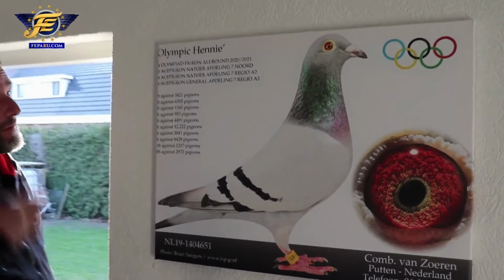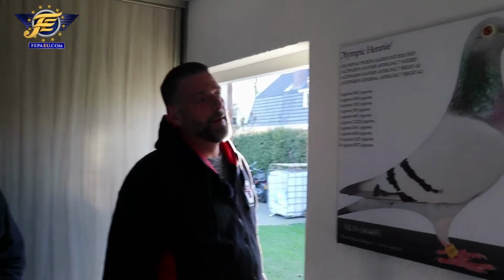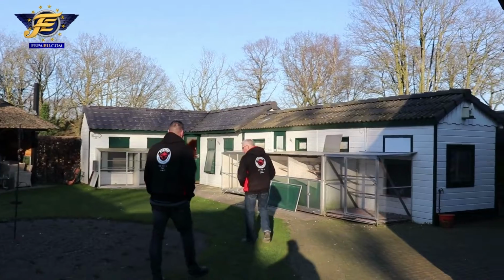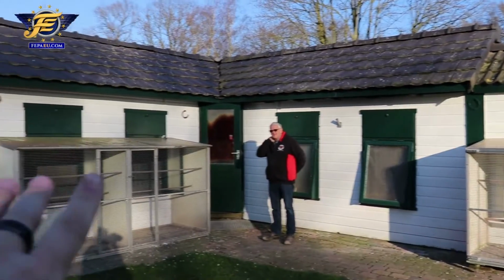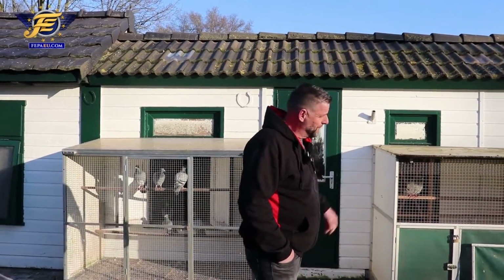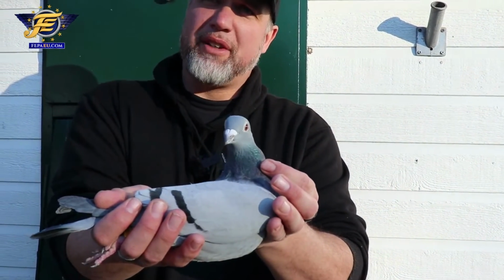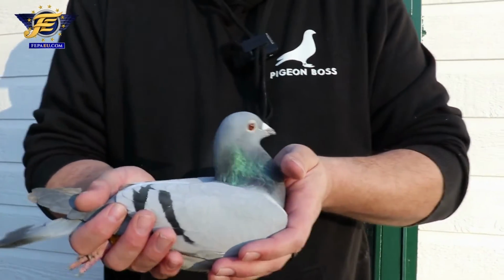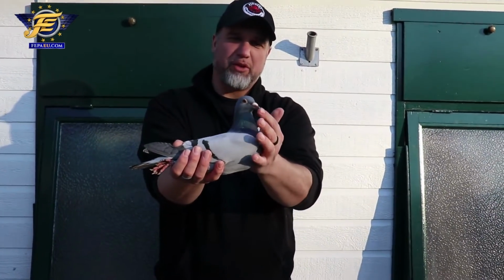OLYMPIC HENNIE 2021 OLYMPIAD CHAMPION-COMB VAN ZOEREN RACING PIGEONS (2022)